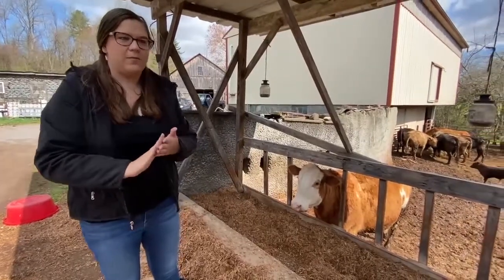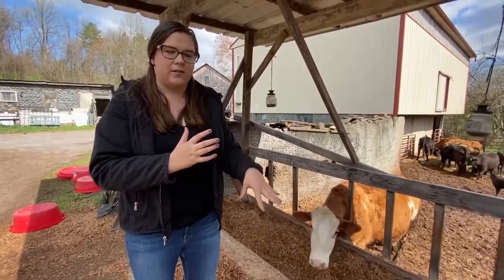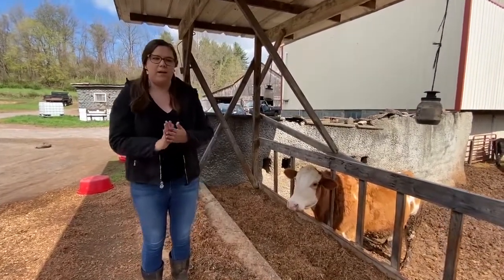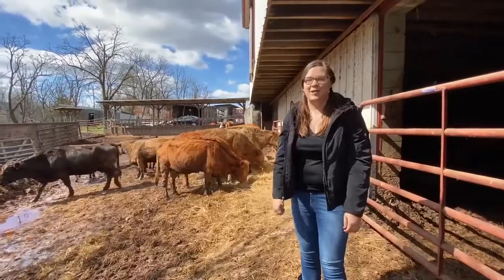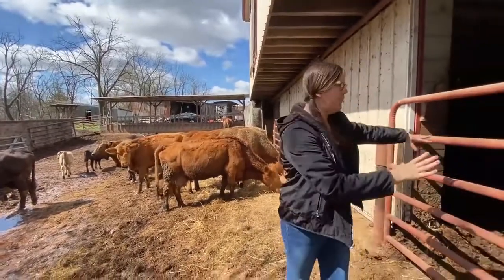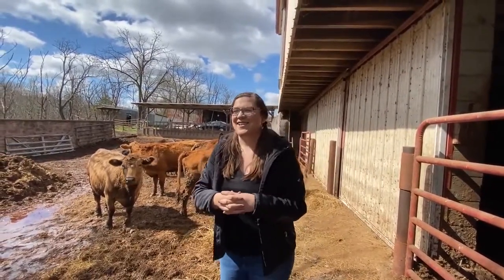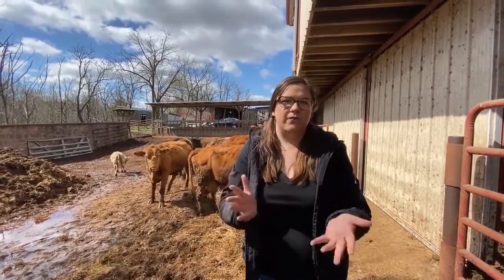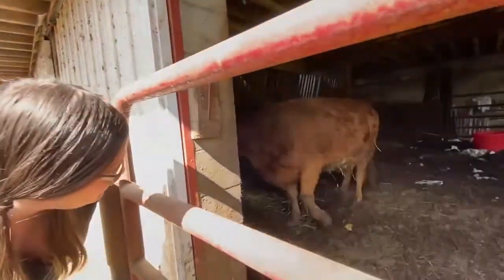An Inside Look at an Angus Beef Farm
Lancaster Farming special sections editor Courtney Love gives us a tour of her family's beef farm in Berk's County, Pennsylvania, where they raise Simmental/Angus on their cow calf operation.